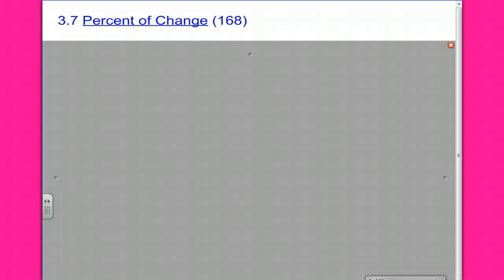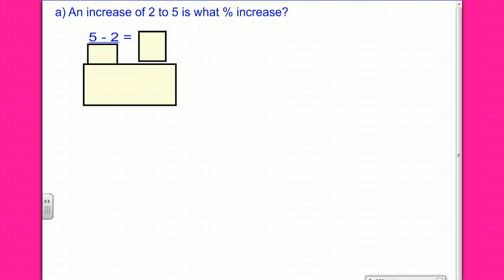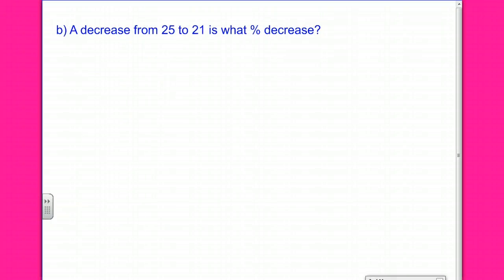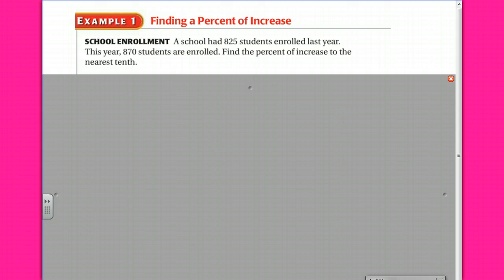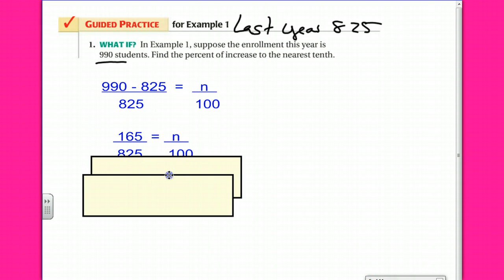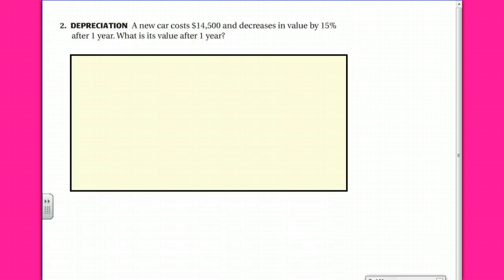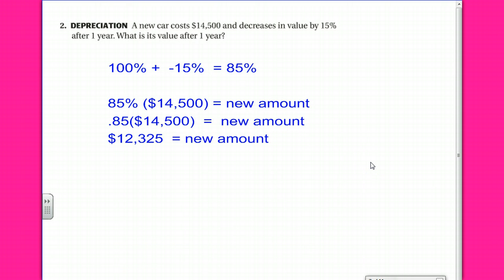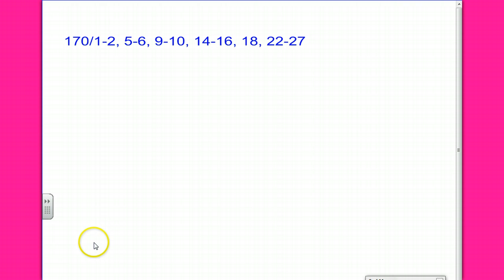Math 7 3.7 Percent of Change